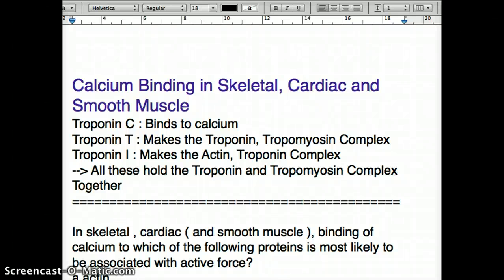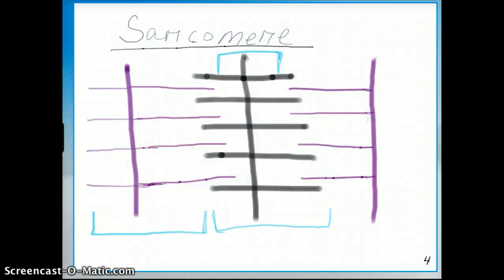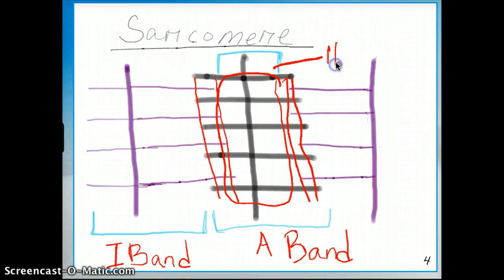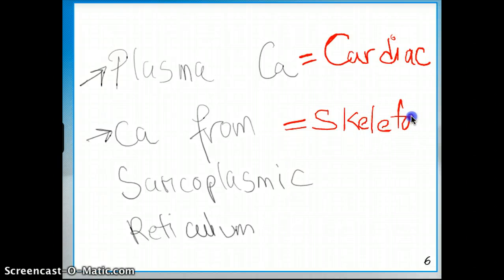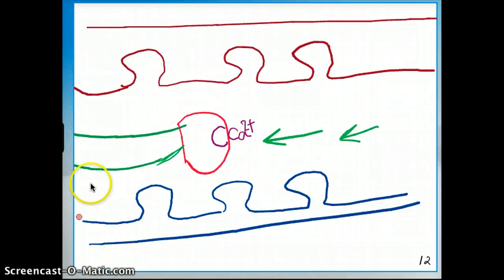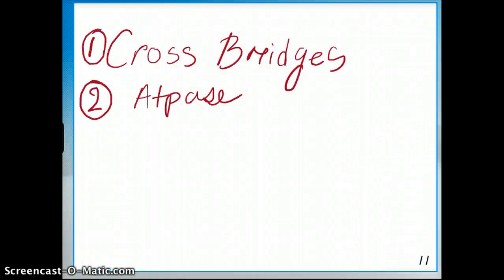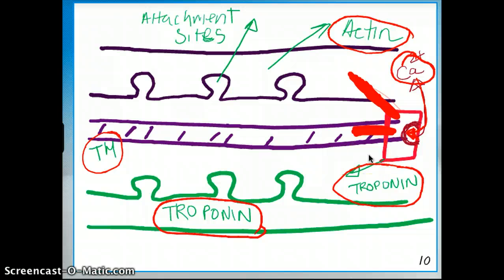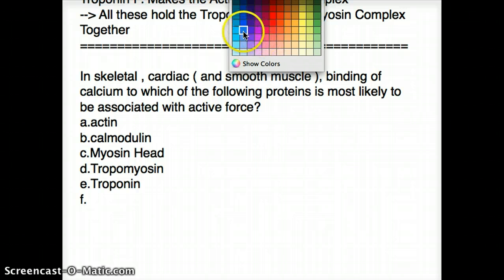Calcium Binding in Skeletal, and Smooth Muscle w example